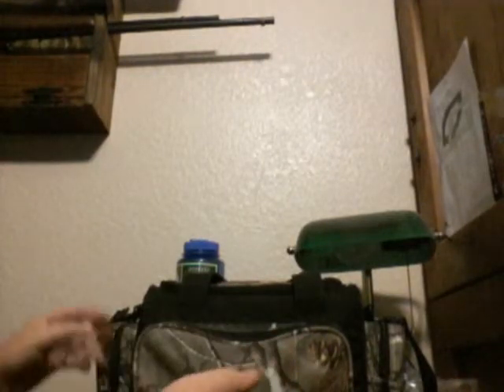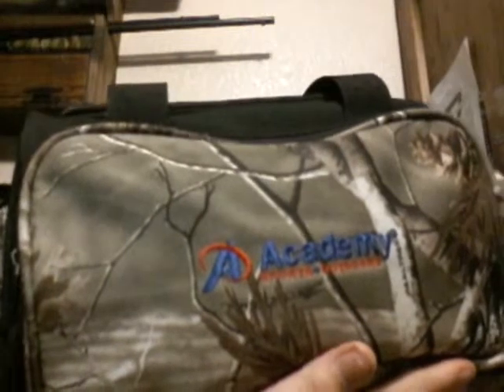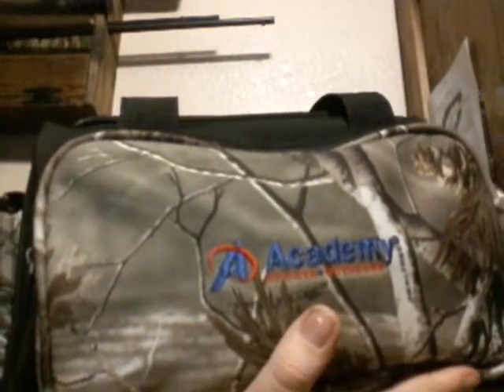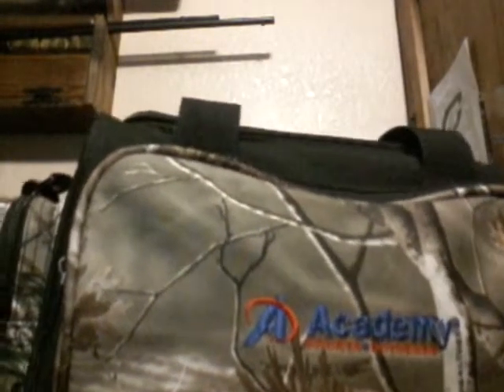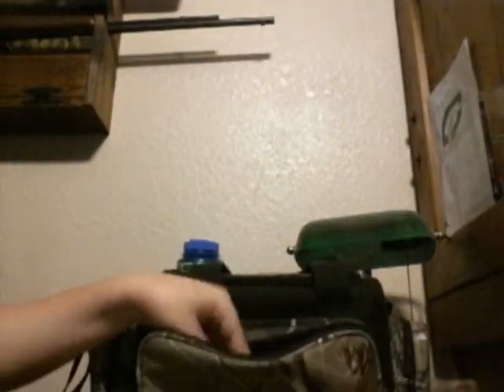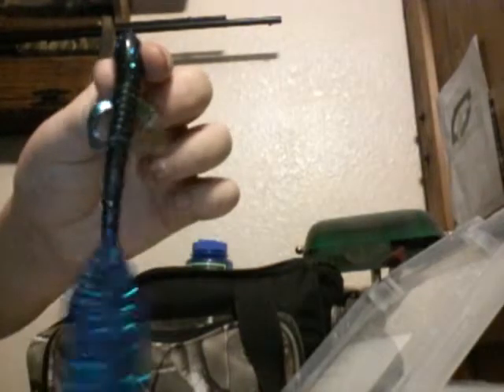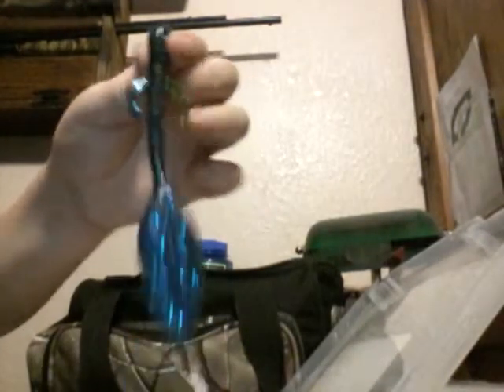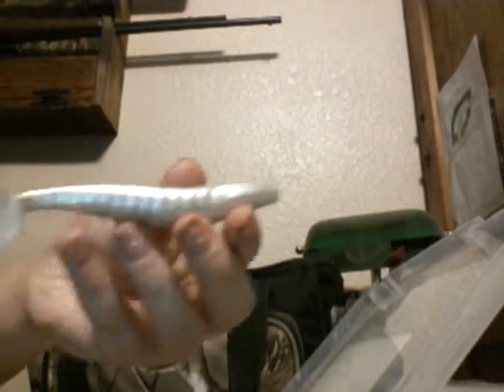My freshwater tackle bag